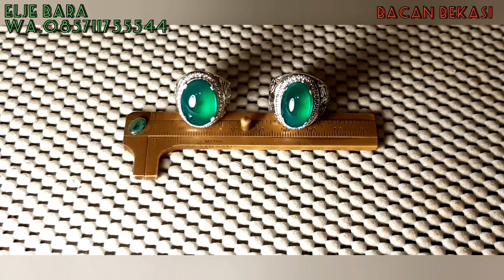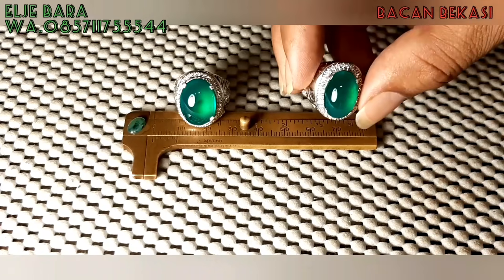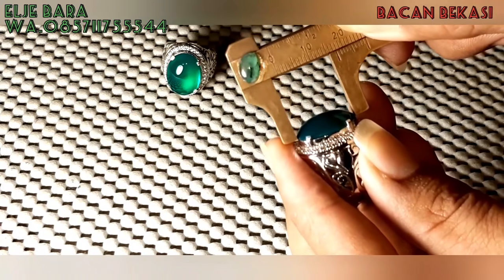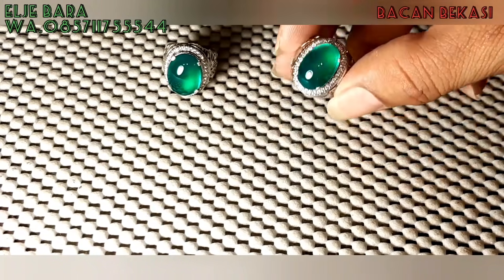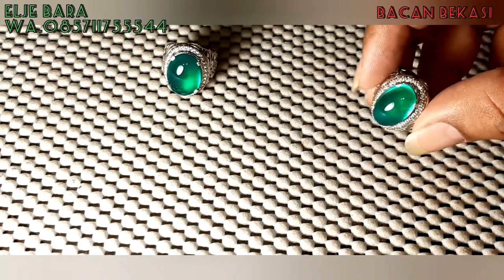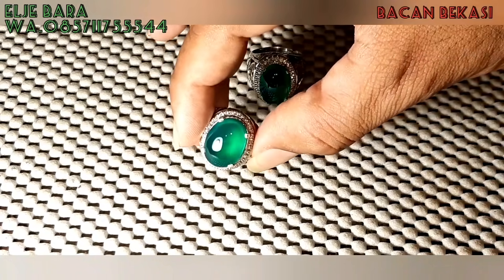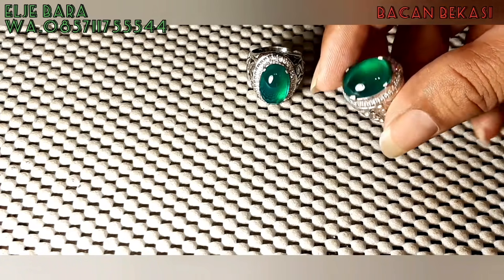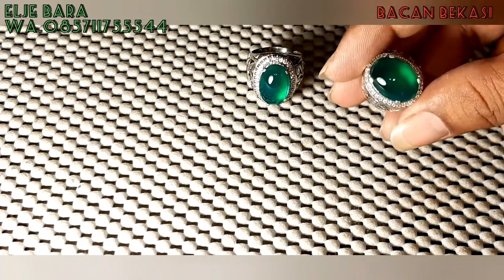BACAN KURA KRISTAL // GIWANG MELINTIR // HIJAU METALIC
Info detile :
Lokas : mangun jaya,tambun selatan,bekasi